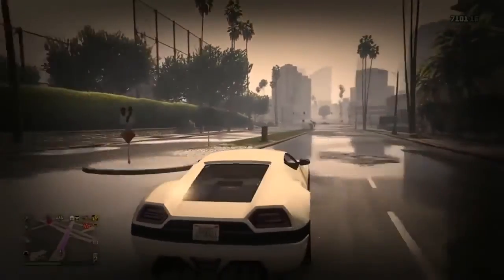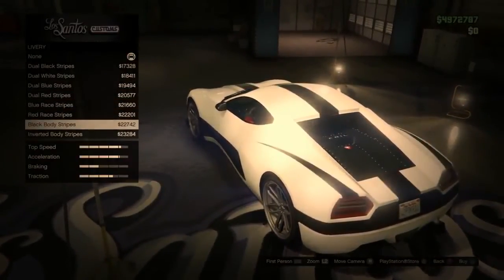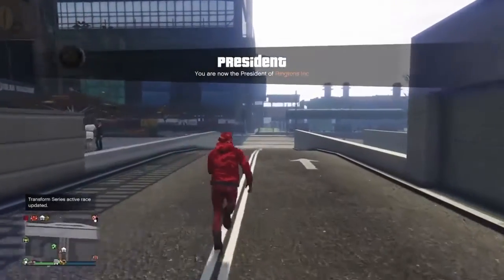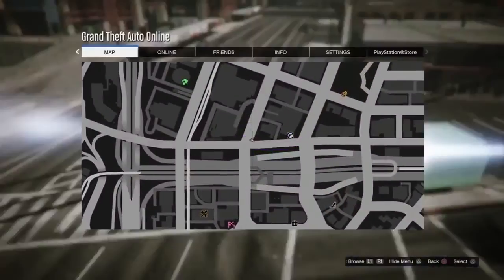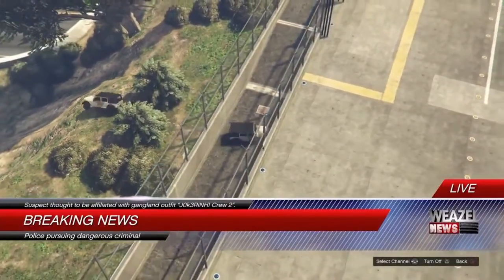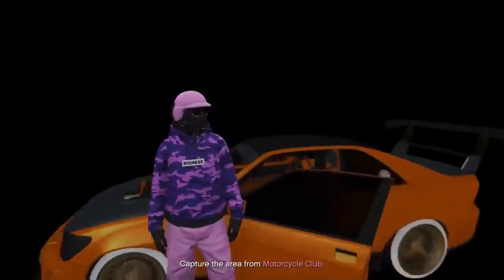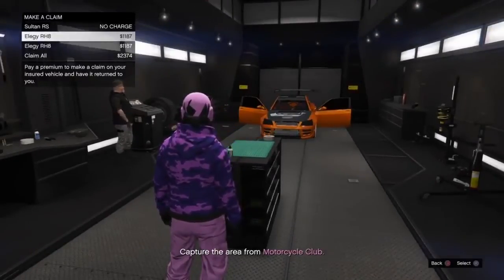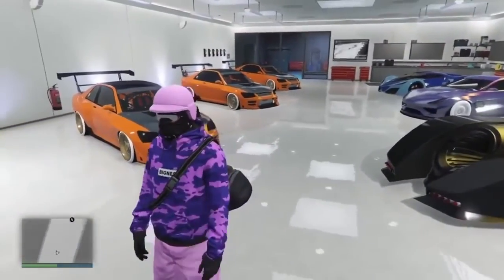$10,000,000 IN 10 MINUTES! NEW ''SOLO'' GTA 5 Money Glitch 141! SOLO Car Duplication Glitch Ps4XB1